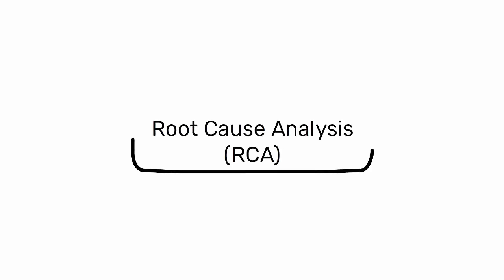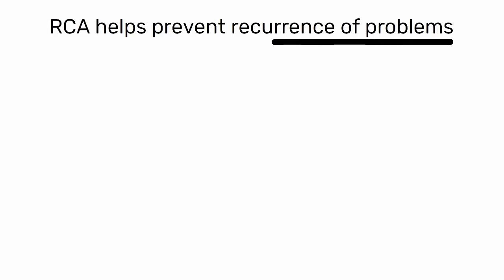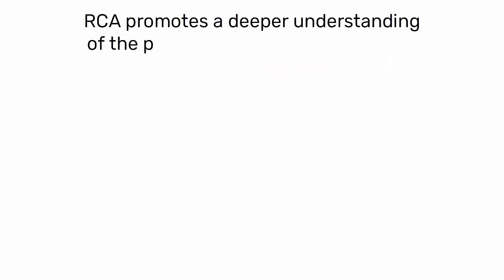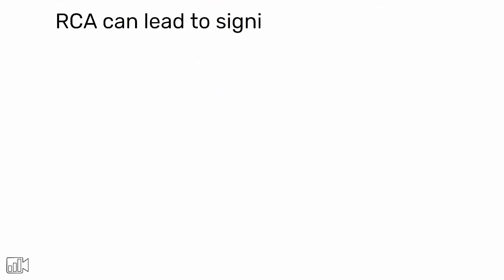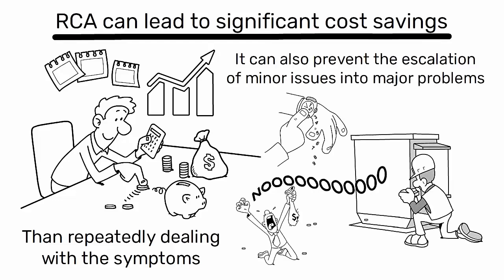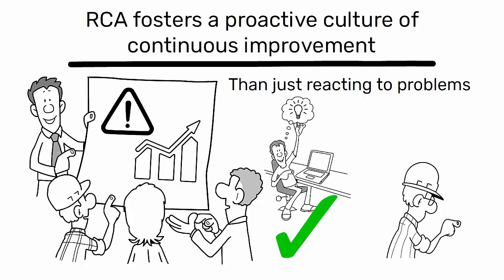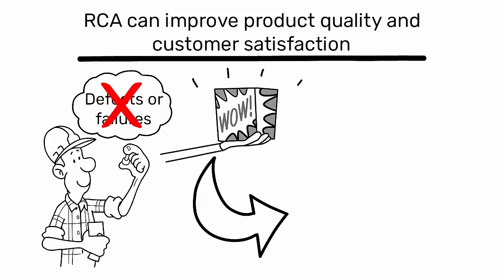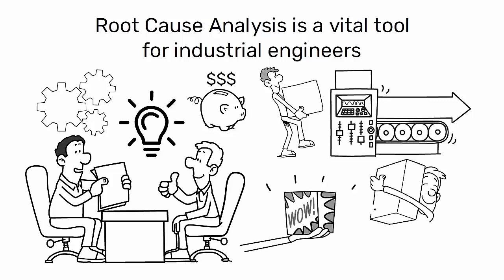Why Root Cause Analysis is Crucial in Lean Transformation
Root Cause Analysis ( RCA ) is a critical tool for industrial engineers, offering a systematic approach to problem-solving that goes beyond treating symptoms to uncover the underlying causes of issues.

Its importance lies in several key areas.

1.
Firstly, RCA helps prevent recurrence of problems. By identifying and addressing the root cause, you eliminate the factors that led to the problem, reducing the likelihood of its recurrence.

This is more effective than simply treating the symptoms, which may provide a temporary solution but does not prevent the problem from happening again.

2.
Secondly, RCA promotes a deeper understanding of the processes and systems in place. It encourages engineers to delve into the details and intricacies of their operations, leading to a more comprehensive knowledge of how things work and where potential weaknesses lie.

3.
Thirdly, RCA can lead to significant cost savings. Addressing a problem at its root is often more cost-effective in the long run than repeatedly dealing with the symptoms. It can also prevent the escalation of minor issues into major problems that could result in costly downtime or repairs.

Furthermore, RCA fosters a proactive culture of continuous improvement. It encourages teams to look for underlying issues and potential improvements rather than just reacting to problems as they occur. This can lead to more innovative solutions and a more efficient, effective operation.

Finally, RCA can improve product quality and customer satisfaction. By eliminating the root causes of defects or failures, you can enhance the quality of your products, leading to higher customer satisfaction and a stronger reputation in the market.

▶ Conclusions

In conclusion, Root Cause Analysis is a vital tool for industrial engineers, offering a proactive, in-depth, and cost-effective approach to problem-solving that can lead to improved operations, product quality, and customer satisfaction.

Hi,